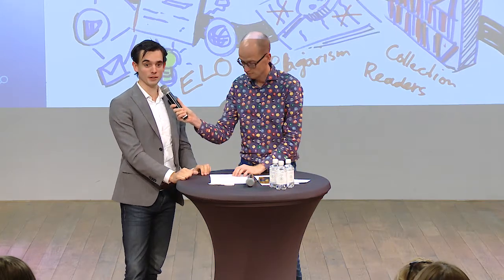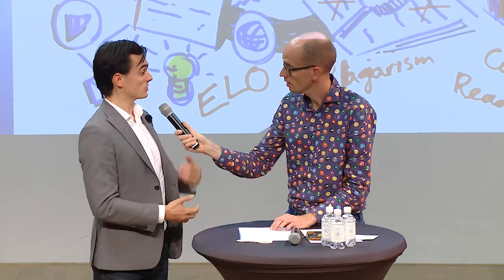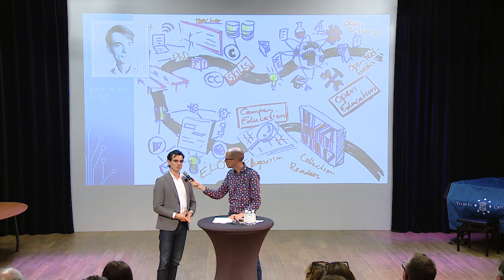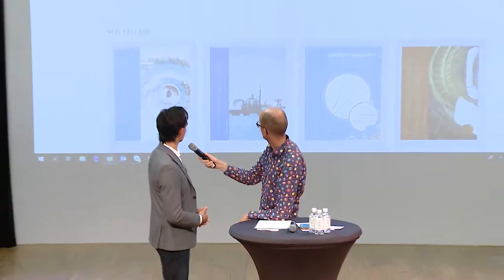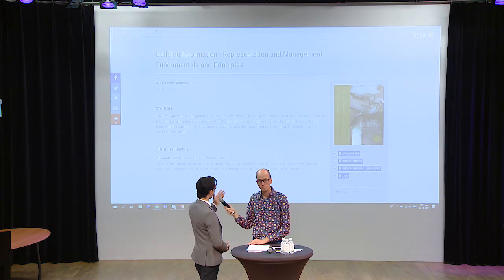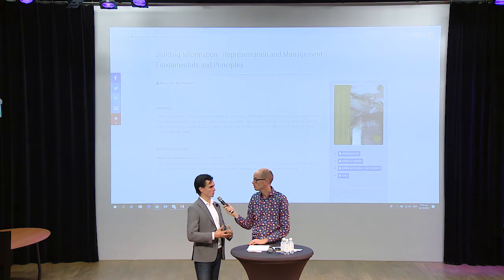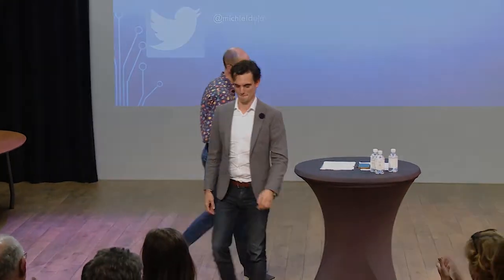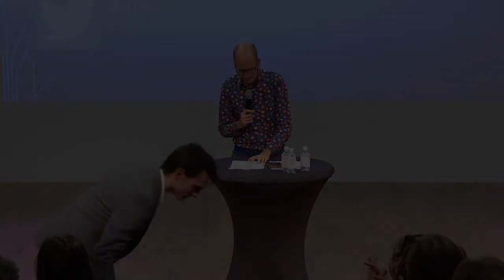Michiel de Jong on Open Educational Resources - Tilburg University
Dr. Michiel de Jong (TU Delft) with interviewer Richard Engelfriet on Open Educational Resources, Open Textbooks and Open Education, Black Box, Tilburg University, 22 October 2019. Organized by: Open Science Community Tilburg, Tilburg University/ Academic Forum.